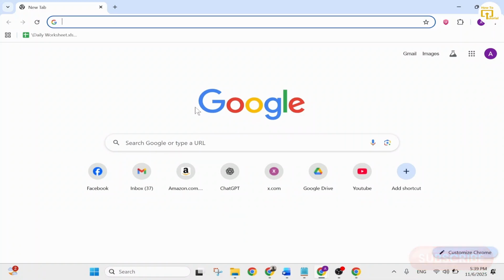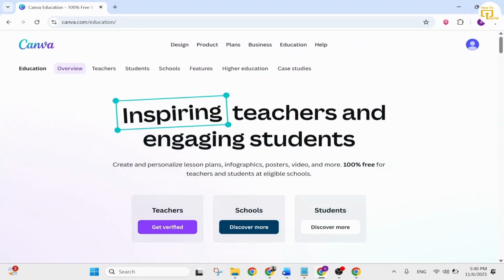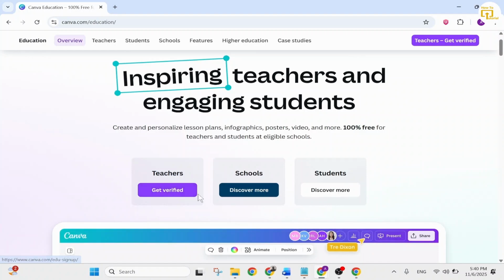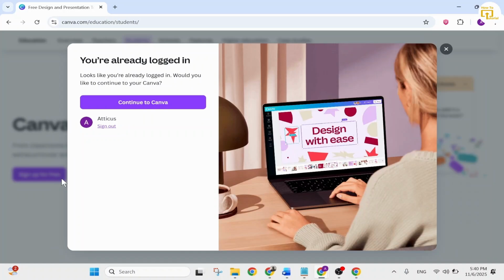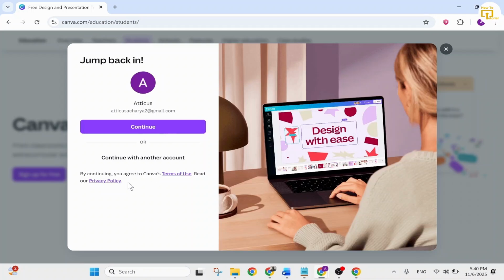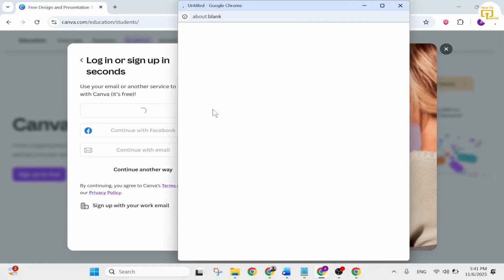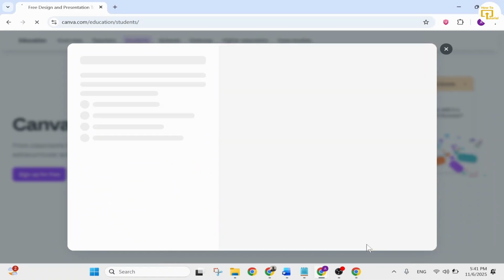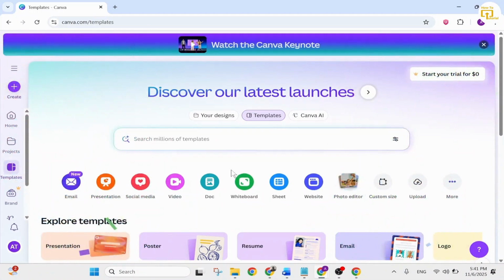How to Create Canva Education Account?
Want to create a Canva Education account to access premium features for free as a student or teacher? This video will guide you through the steps on how to create a Canva Education account quickly and easily. Whether you're asking, "How do I create a Canva Education account?" or need help verifying your education details, this tutorial has you covered. Learn how to sign up, verify, and unlock all the benefits of Canva for Education. Watch now to see how you can create your Canva Education account today!

Timestamps:
00:00 How to Create Canva Education Account?
00:06 How Do I Sign Up for Canva Education?